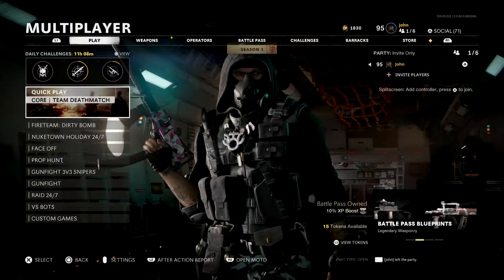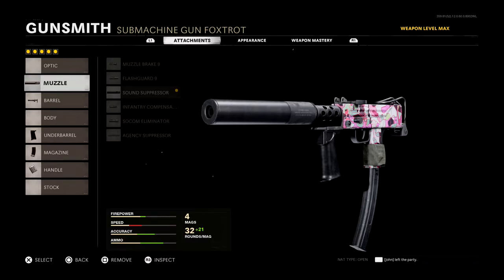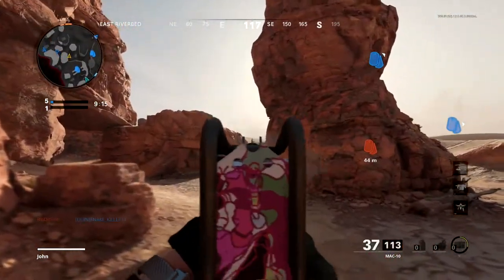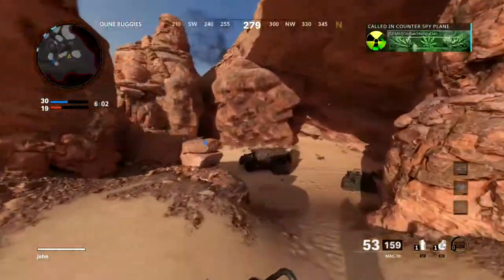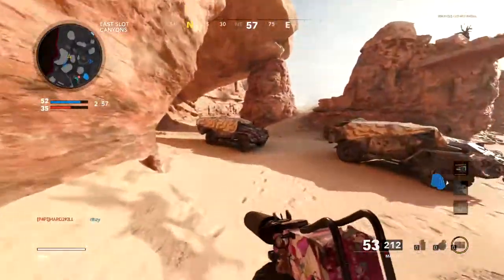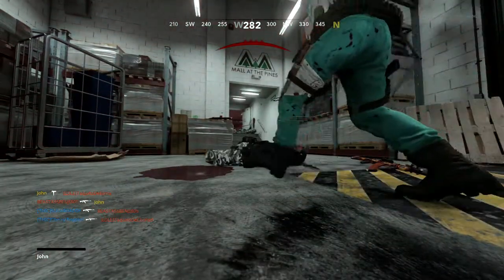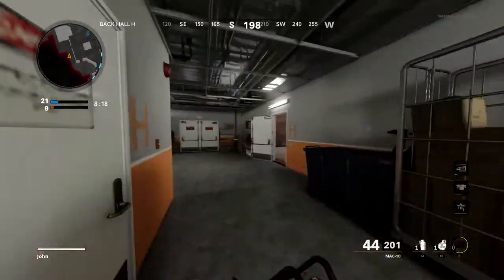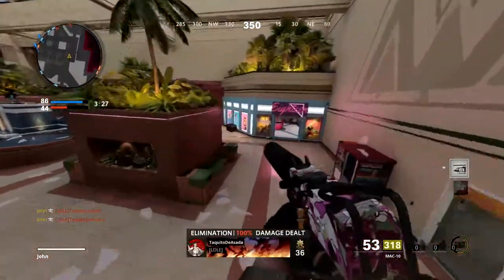The MAC-10 completely SHREDS! 😍 (Black Ops Cold War MAC-10)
In this video, I used one of the newest weapons in Black Ops Cold War, which is the MAC-10. This is now the 6th SMG in Black Ops Cold War, it was introduced with Season 1 and is unlockable at tier 15 in the Battle Pass for FREE! The MAC-10 is a complete shredder. Anyone that gets in the way gets mauled over, but you must be able to control its vertical recoil since it can be a pain the butt to do so, especially without the right attachments. Honestly, the MAC-10 is my new go-to weapon for Black Ops Cold War and Warzone too. What do you guys think of the MAC-10?